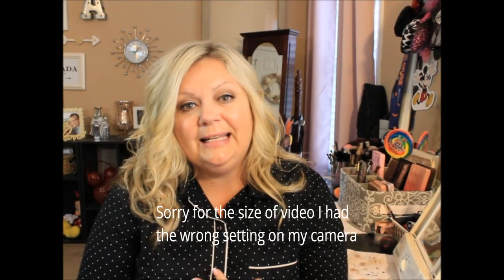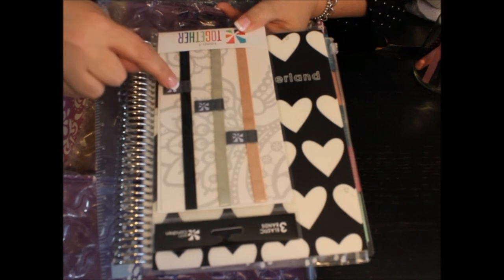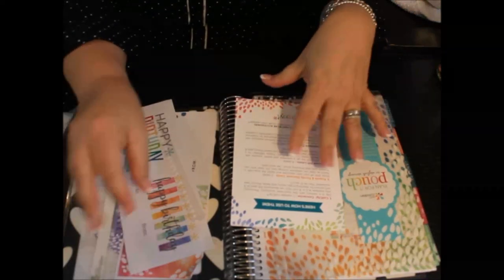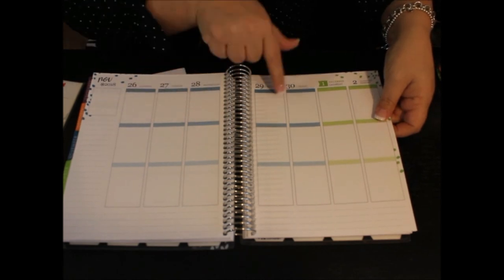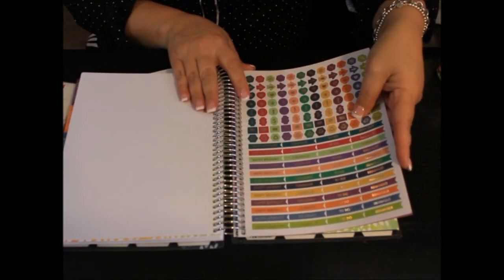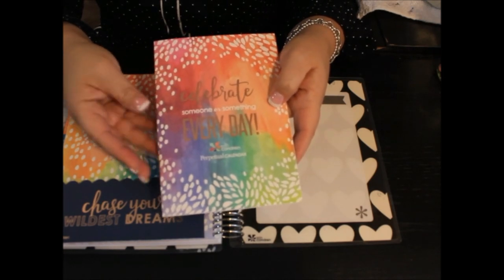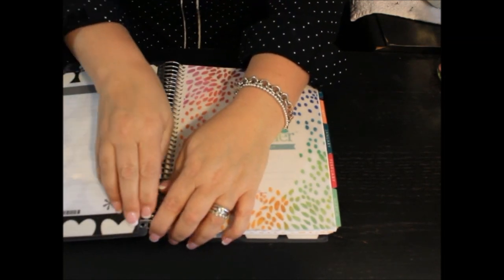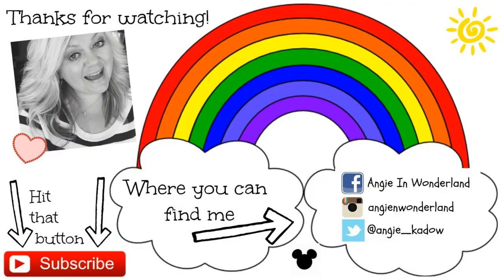NEW!!! Erin Condren Life Planner | April 2018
I ordered a new Erin Condren Life Planner (because it was on sale) and I thought I'd share it with you! Enjoy!

Angie Kadow
4132 Atlanta Hwy
STE 110-164